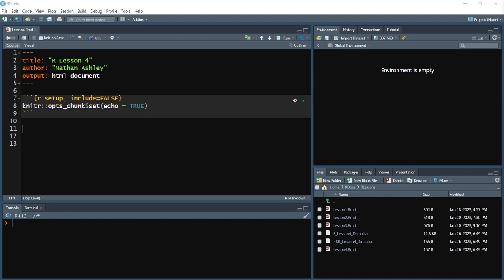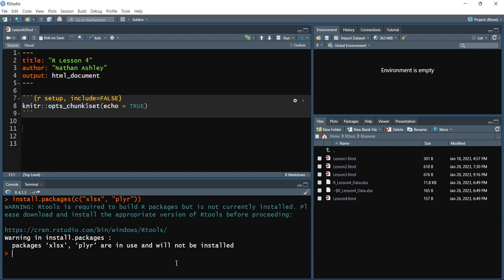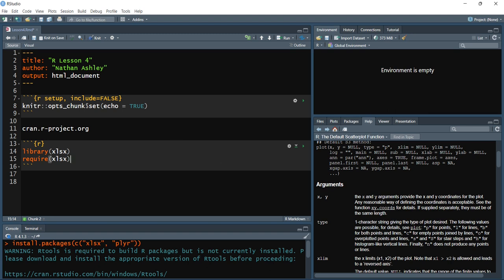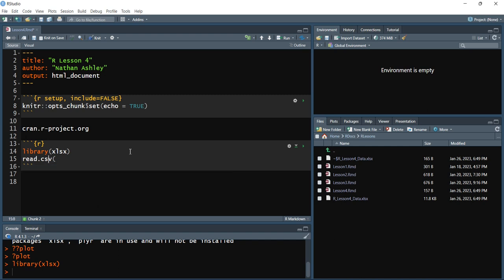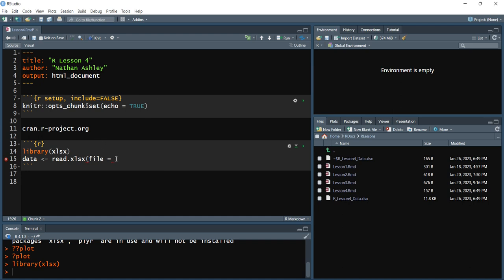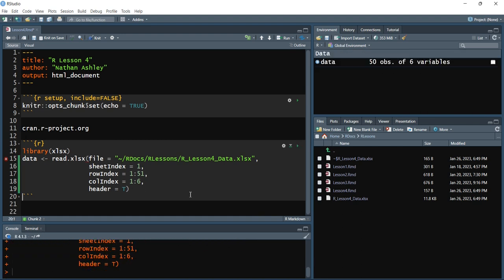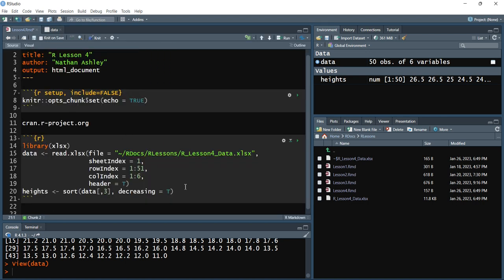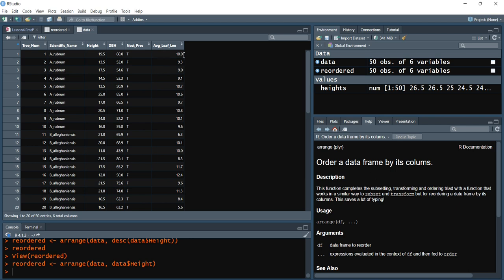R Basics - Lesson 4 - Importing and Sorting Data from Excel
In this lesson, I'll show you how to get your data sheets from excel into R and use it as a data frame. In doing this, I also show you how to install packages and where to find their documentation, as well as how to arrange vectors and data frames into alphabetical or numeric order.